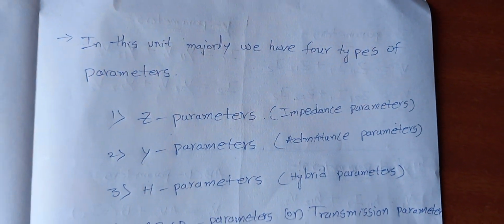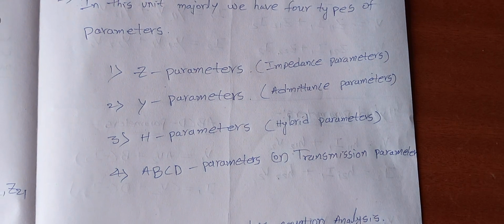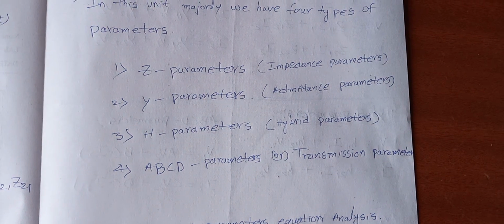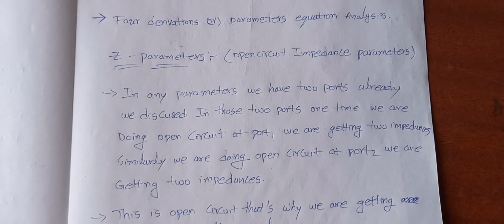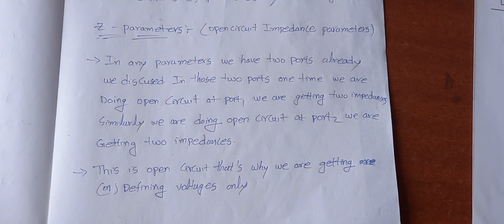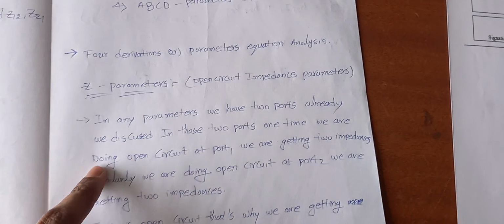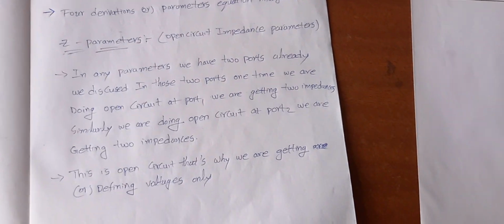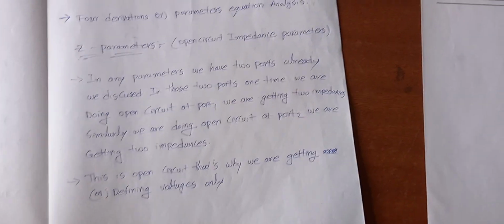ECA II unit 3 types of parameters